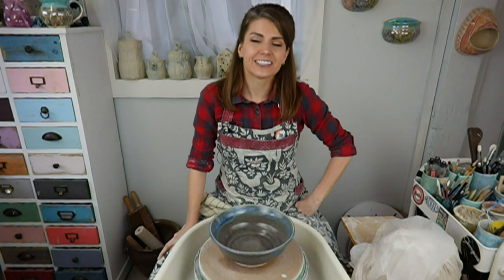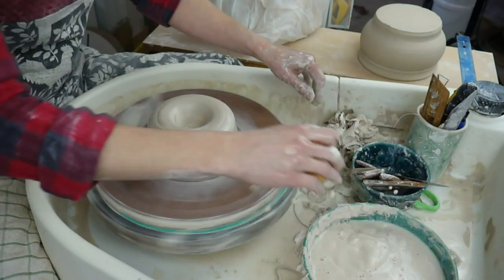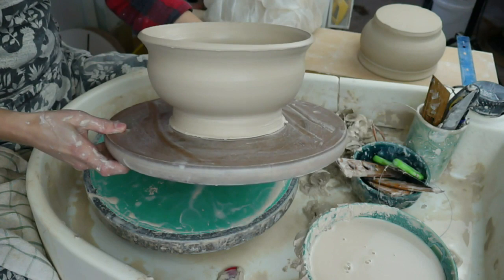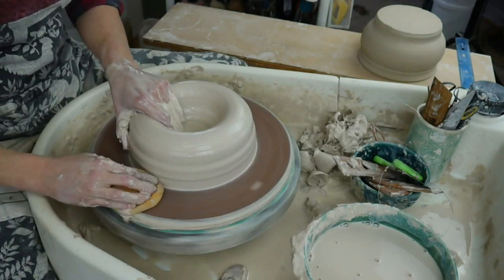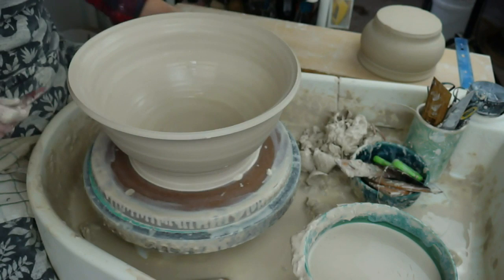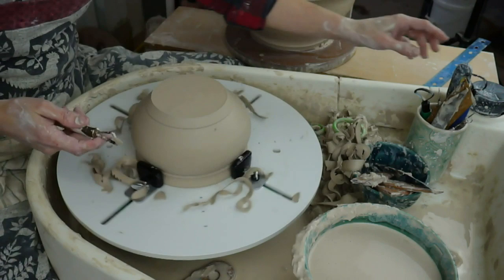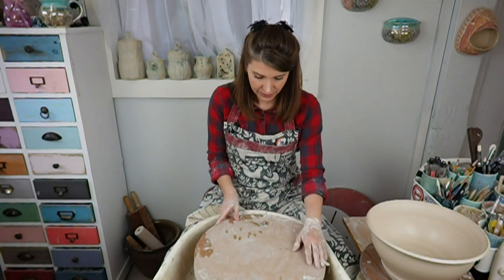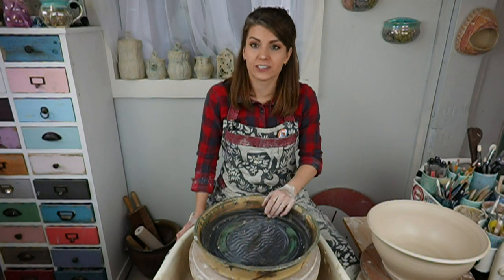ClayShareCon Throwing and Trimming Bowls